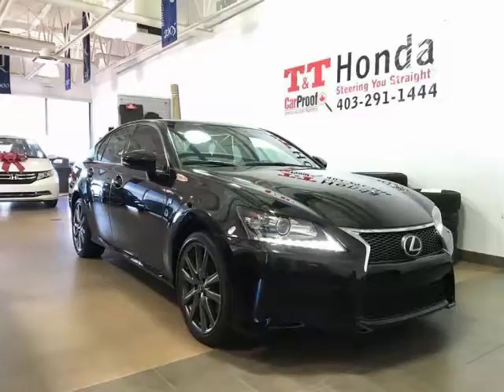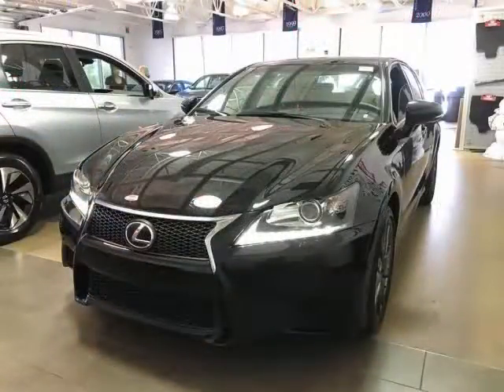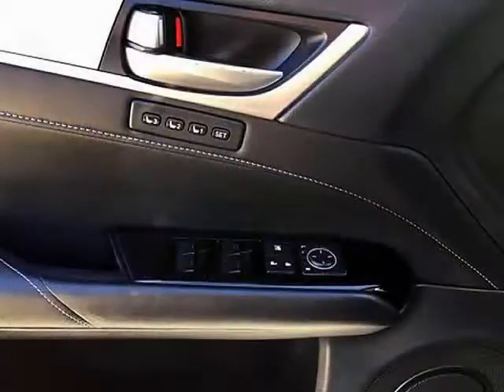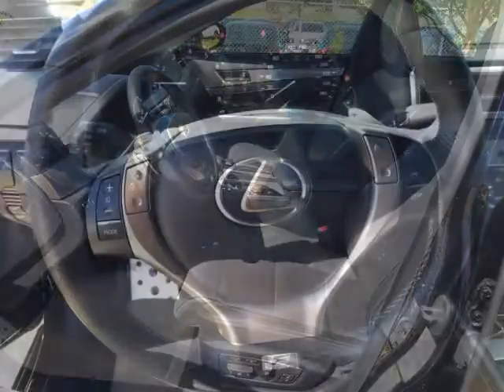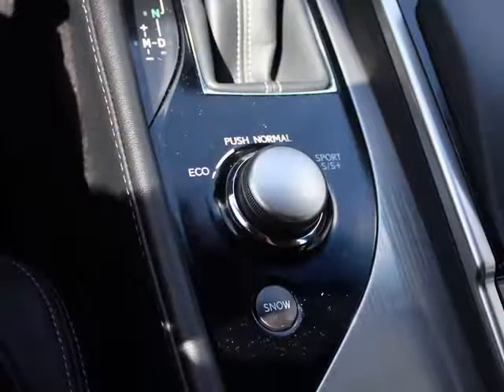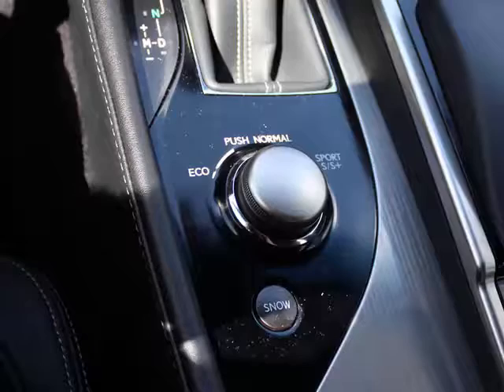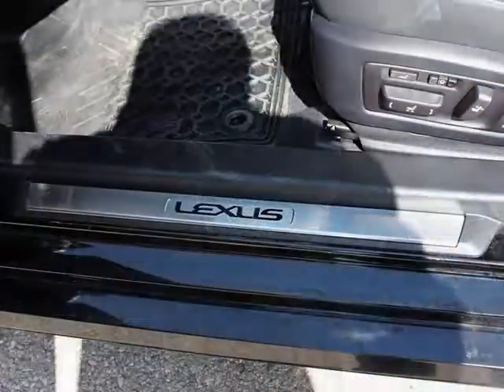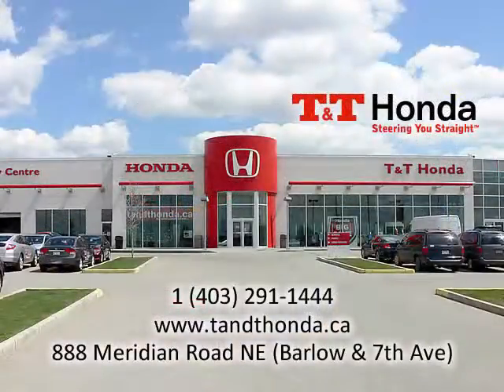2013 Lexus GS350 FSport w Navi Package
T&T Honda is Alberta’s oldest Honda Dealer. We are pleased to serve Calgary and surrounding communities. Our dealership is located on 888 Meridian Road, NE Calgary, just south of the intersection of Barlow NE and 16th Avenue North and just a few minutes from the Calgary Airport.